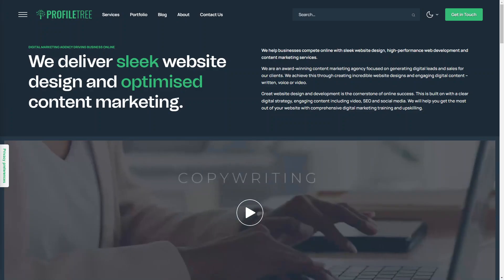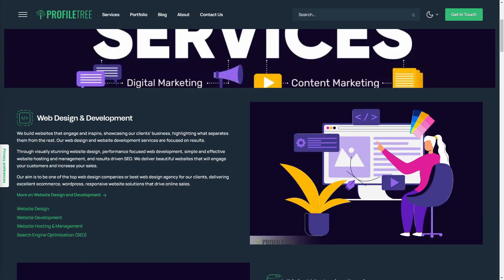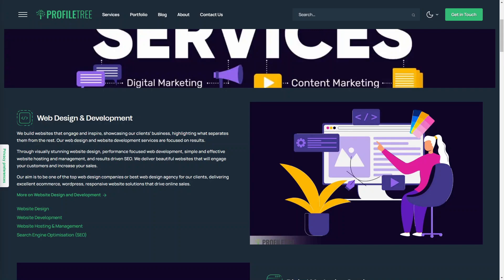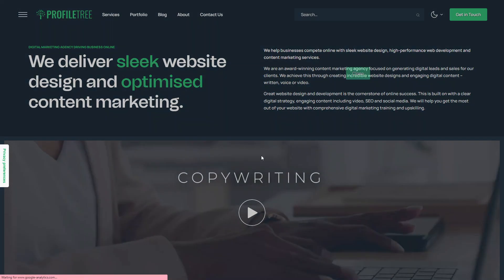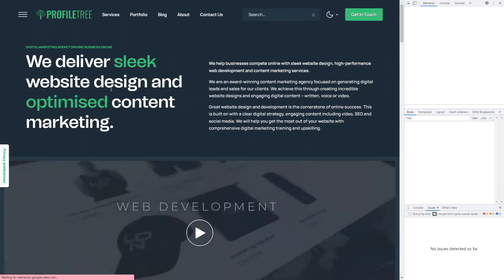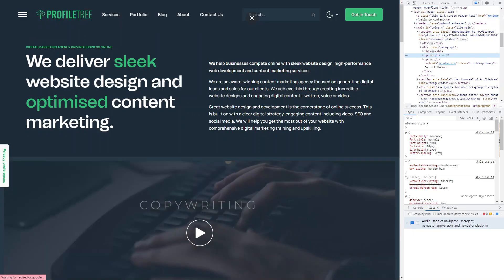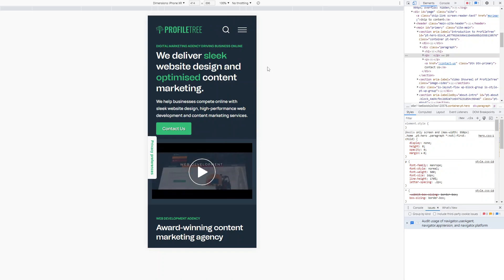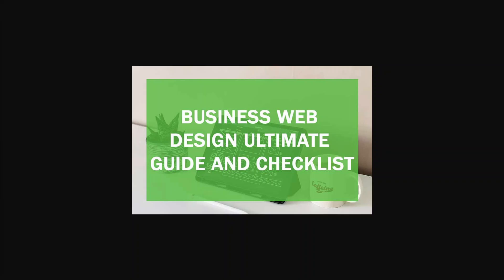What Skills Do You Need As a Web Designer? | Web Design | What Do Web Designers Do?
Welcome to this ProfileTree video where we will explain what skills you need as a web designer as well as what web design is and how important good web design is for your business to thrive online.

Web designers are responsible for designing and creating the visual elements and layout of websites. They work with clients to understand their design preferences and goals for their websites and use their creativity and technical skills to turn those ideas into functional websites.

As a web designer, there are several skills that are essential for success in the field. Here are some of the most important skills:

Visual Design: A web designer must have a strong eye for design and be able to create visually appealing layouts, typography, and color schemes.

User Experience (UX) Design: A good web designer must be able to create designs that are intuitive and easy to navigate for the user, providing a positive experience.

HTML/CSS: Knowledge of HTML (Hypertext Markup Language) and CSS (Cascading Style Sheets) is necessary for creating the structure and visual appearance of web pages.

Responsive Design: With the increasing number of users accessing websites on mobile devices, a web designer must be able to create designs that are responsive to different screen sizes.

JavaScript: Knowledge of JavaScript and libraries such as jQuery is helpful for creating interactive and dynamic elements on a website.

Web Design Software: Familiarity with design software such as Adobe Photoshop, Sketch, or Figma is essential for creating mockups and designs.

Communication: A web designer must be able to communicate effectively with clients and team members, to ensure that the design meets the client's needs and is completed on time.

Time Management: Web designers must be able to manage their time effectively, meeting deadlines and working efficiently to complete projects.

Attention to Detail: A good web designer must have a keen eye for detail, ensuring that designs are accurate, consistent, and error-free.

Problem-Solving: A web designer must be able to analyze problems and find creative solutions, ensuring that the design meets the needs of the client and the user.